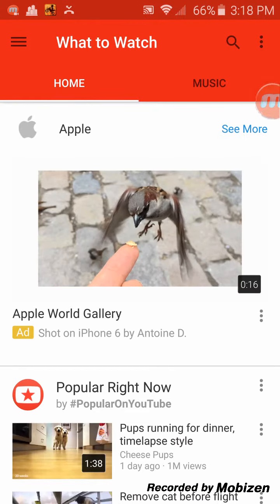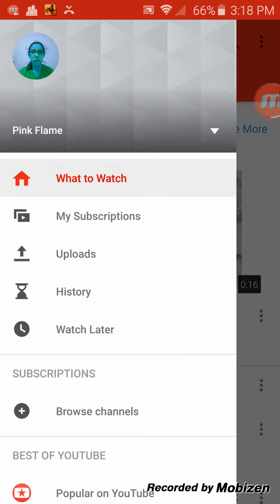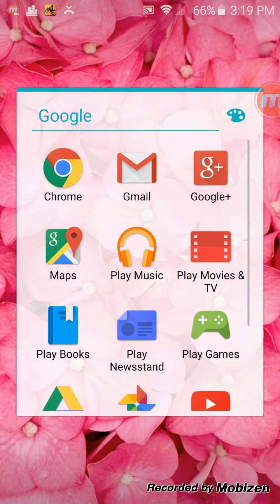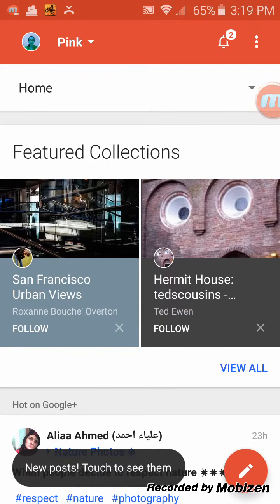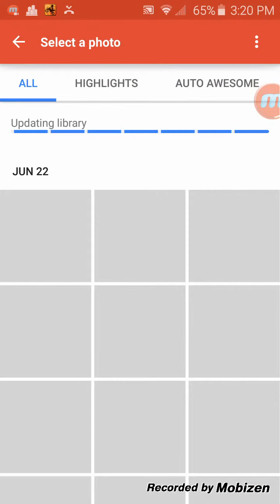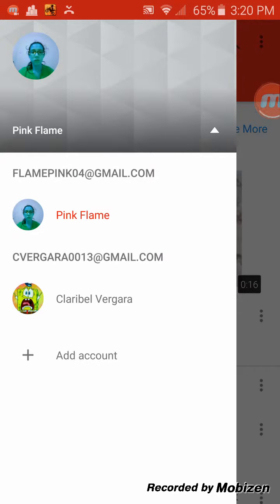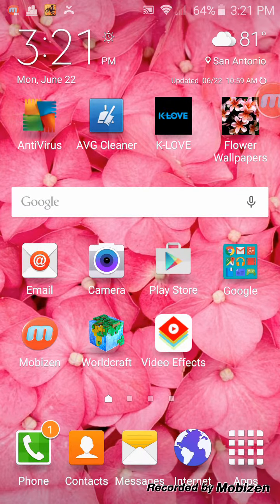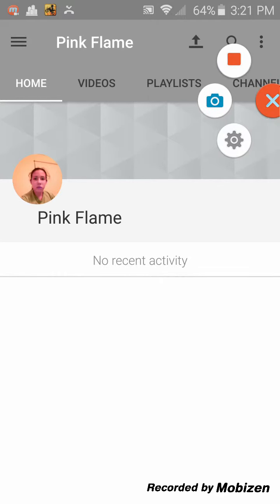How to change your youtube profile picture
This is how to change your you tube profile picture without youtube.com on youre mobile device

Give a thums up👍

Comment,first 5 nice comments win a shoutout in my next video.